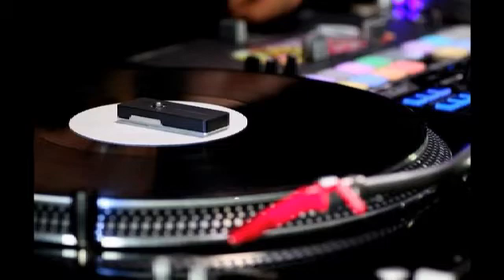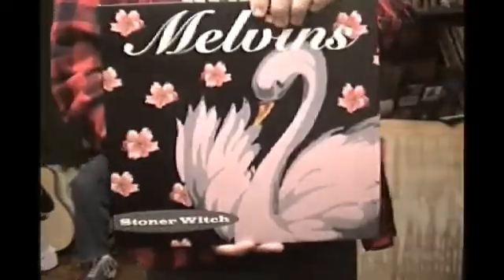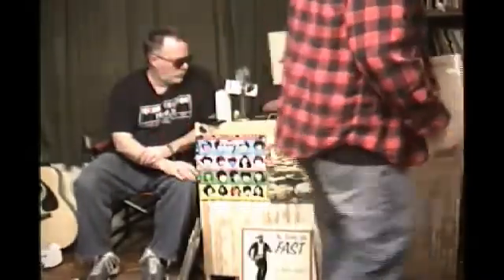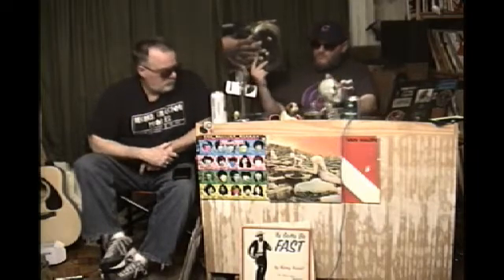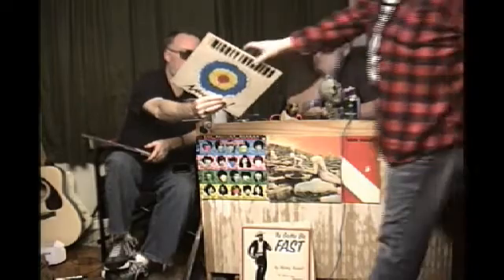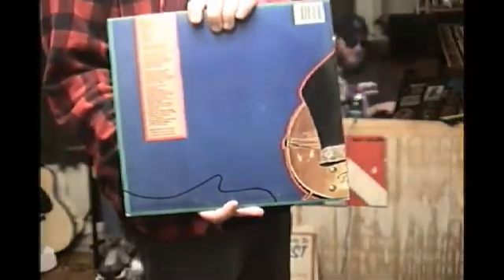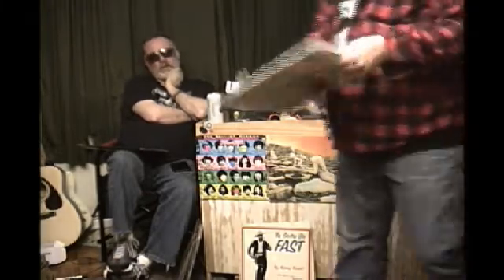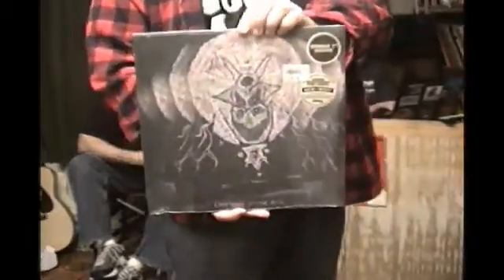Grown Man Record Night #248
"Grown Man Record Night" where we listen to and discuss all things vinyl. Every Friday night starting @ 8:30.

Dig of the Week showcases the best from the local crates.
Soda Speak is a frank discussion about the magical beverage we call soda. Unique blends, regional brands and a serving suggestion or two.
Last but not least...Chip Chat! A weekly chat about all things chip related. New flavors, serving suggestions, recipes and deals.)lerr